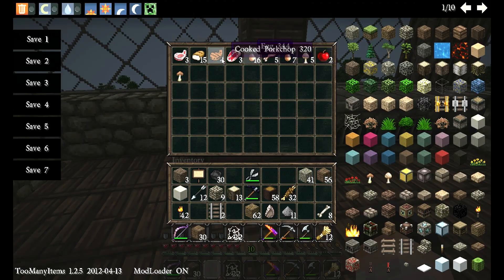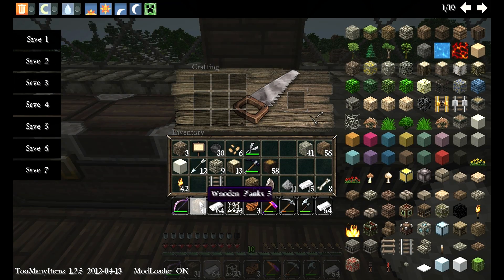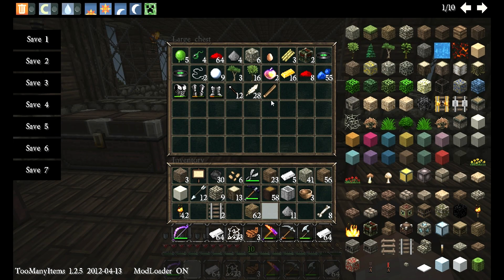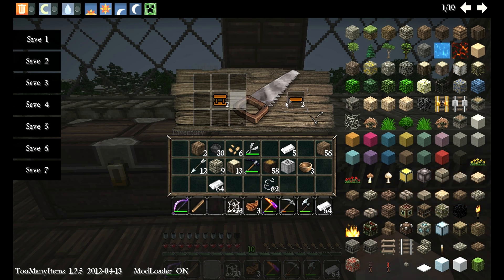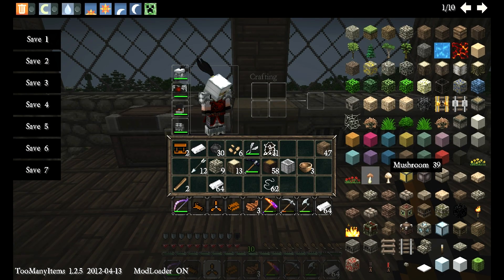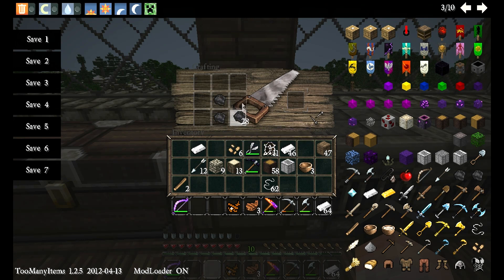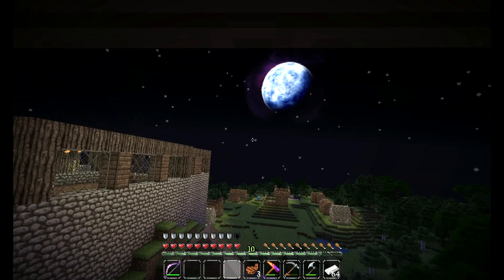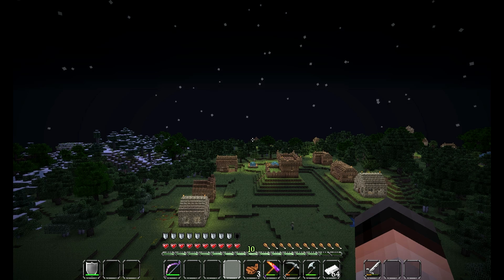Minecraft Tutorial: Building a Biplane with Flan's Plane Mod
This tutorial for Minecraft will show you how to build one of the simpler planes included in Flan's Plane mod; the Biplane. Link below for the mod thread.